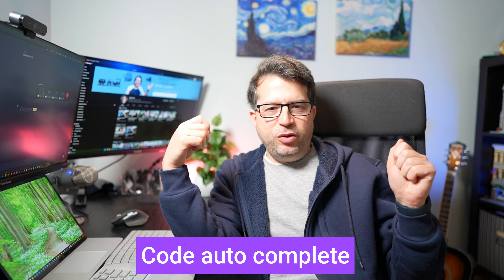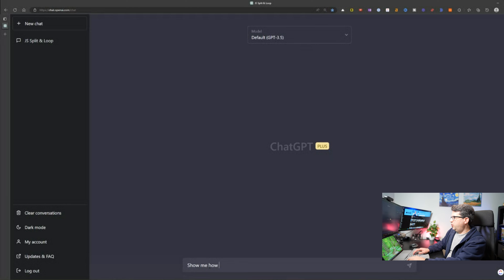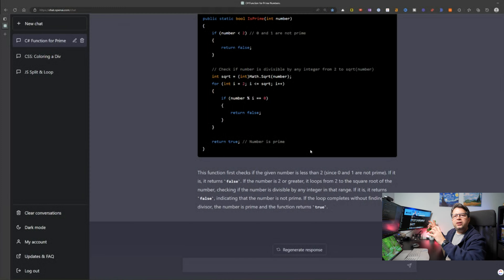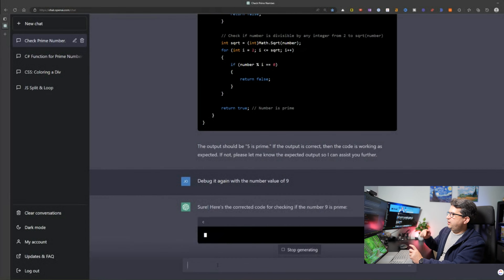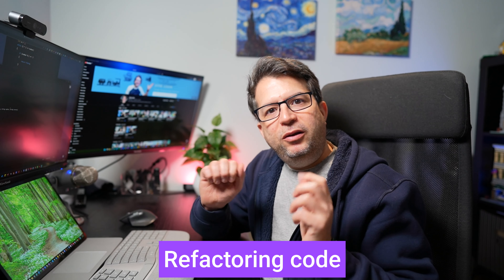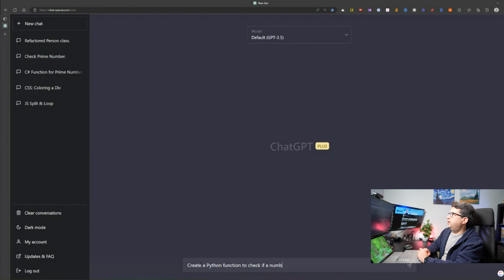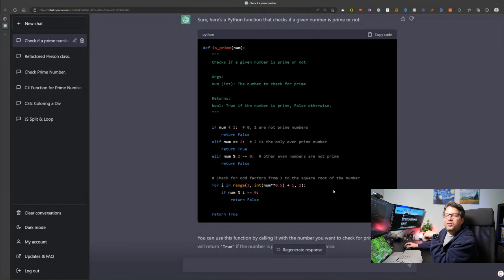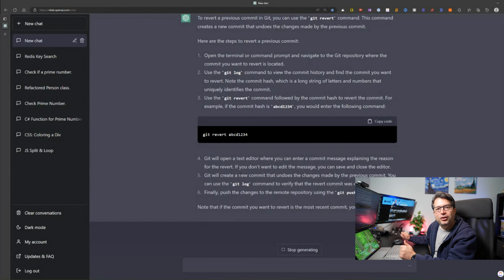How to 10X Your Coding Skills with ChatGPT 🚀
🚀 Discover the secret to boosting your coding productivity! 🚀

In this video, we'll explore how to harness the power of ChatGPT to supercharge your coding efficiency and improve your programming skills. Whether you're a beginner or an experienced developer, this tool can help you save time and effort while working on projects, debugging code, and learning new programming languages.

0:00 Intro
0:43 Auto complete code
3:30 Debugging code
5:48 Refactoring code
7:19 Learning to code in a new language
9:15 Learning application commands

Say goodbye to endless hours of frustration, trial and error, and learn how ChatGPT can revolutionize your coding process. By the end of this video, you'll have a powerful tool in your arsenal to help you become a more efficient and effective programmer.

WHO AM I: I'm Jose, a computer science graduate with an MBA, founder and YouTuber in Waterloo, Ontario. I make videos about business, entrepreneurial life, technology, and productivity to help get your life and business to the next level.

If you want to stay in touch:

💌 My Newsletter -

If you’d like to talk, I’d love to hear from you.